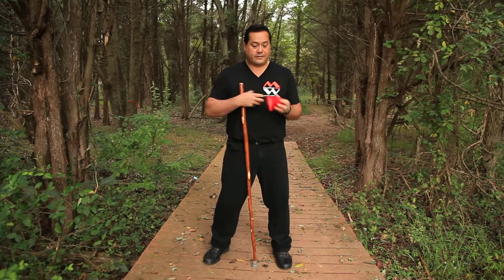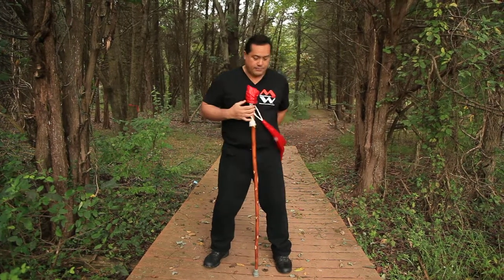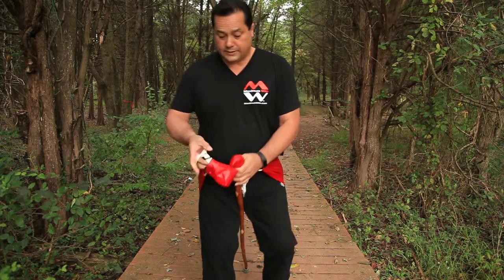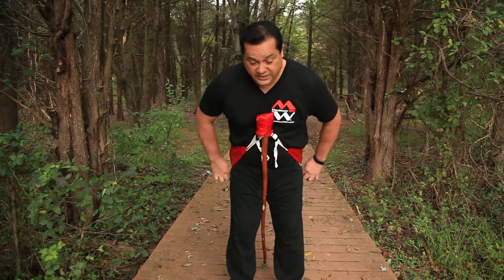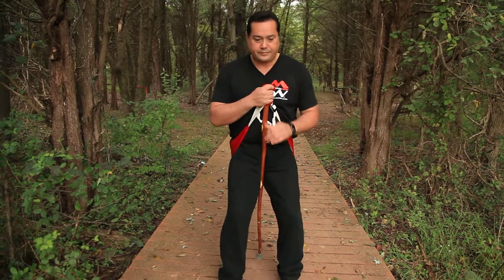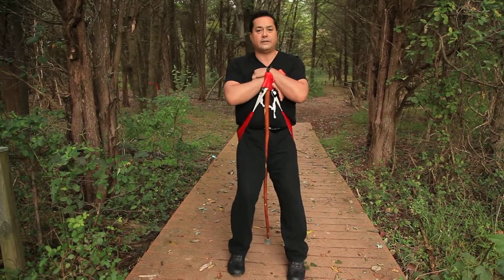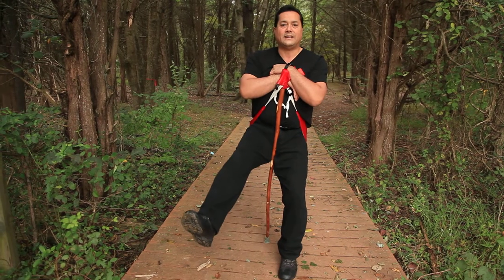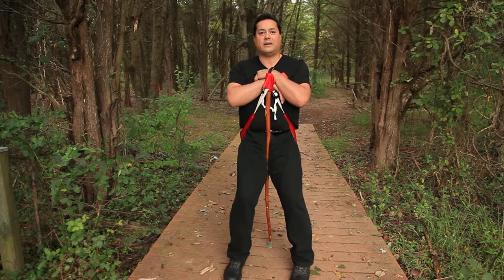Using the TALO Freedom Seat with a Hiking Pole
After validating your hiking pole, follow these instructions for safe use.